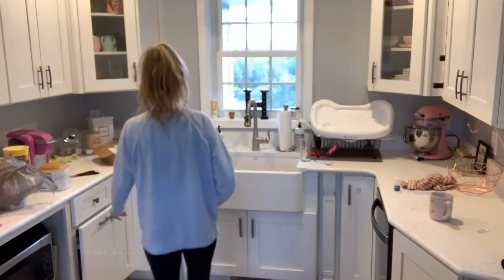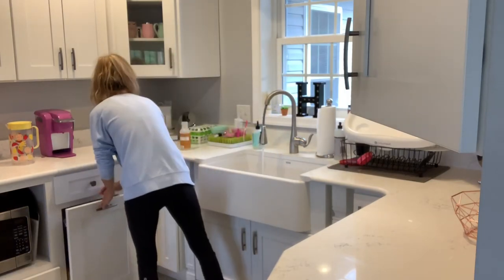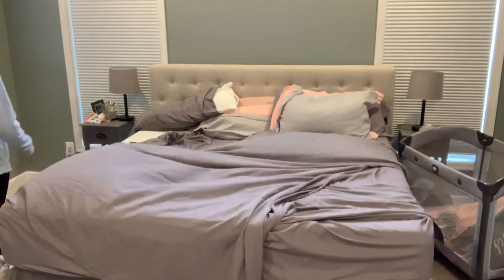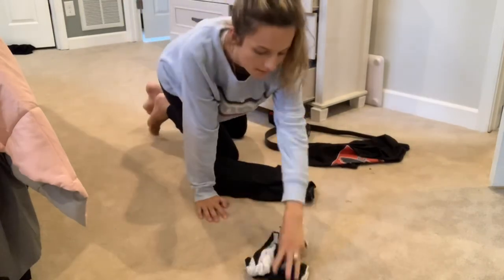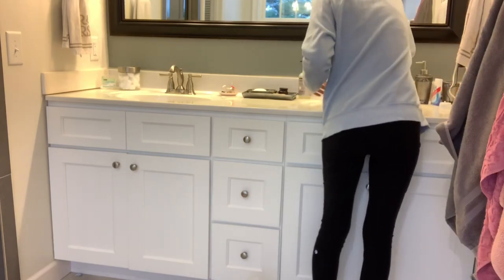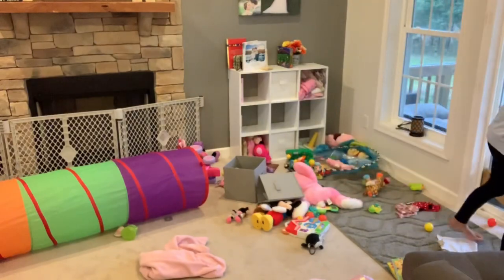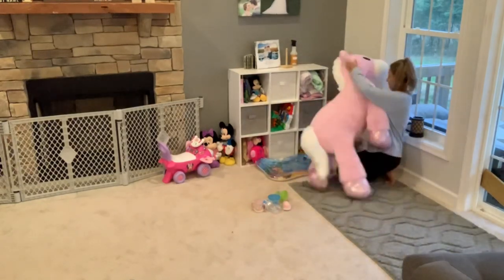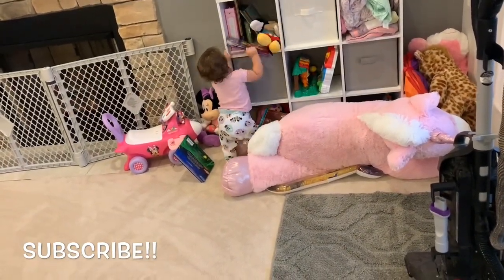CLEAN WITH ME FOR FALL // EXTREME CLEANING MOTIVATION 2019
Today’s video is a get ready for fall clean with me!

Amazon Store

Welcome! My name is Carlie, I am a mother to a 10 month old baby girl Evlynn grace & a wife to a professional motocross racer Joel Hetrick.  I make motherhood, cleaning, organizing & lifestyle videos! I post 3 times a week.  I post every Tuesday, Thursday, Saturday and Sunday for my fall series! Let me know if you have any video requests down in the comments! I hope you enjoy my videos! XOXO